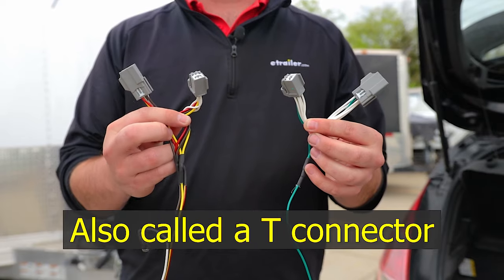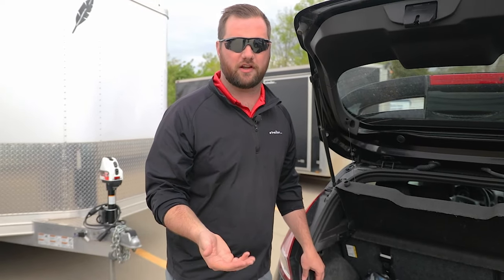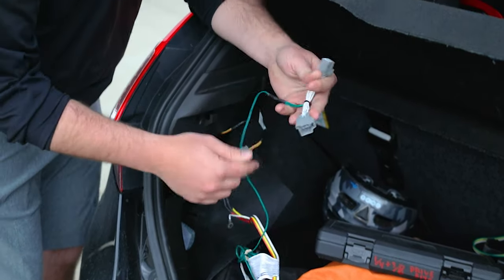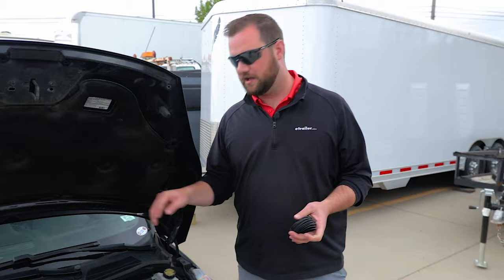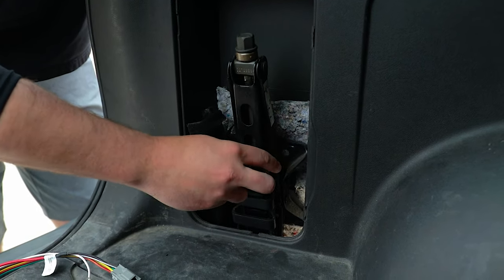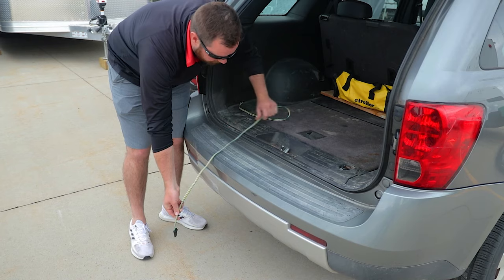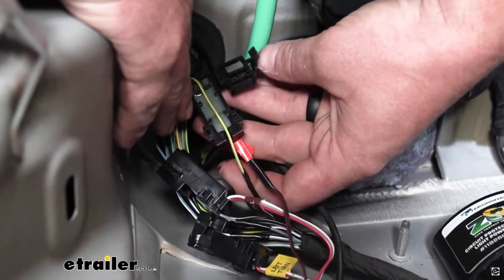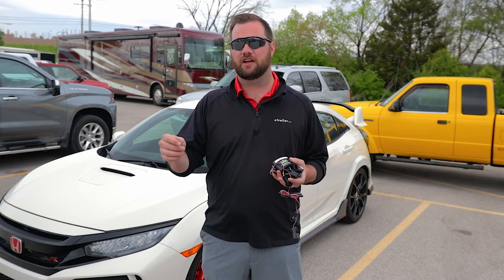How to Wire a 4 Pin Trailer Connector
You don't have to be an electrician to wire your 4-pin trailer connector. We'll walk you through the vehicle-side wiring process for 4-pin plugs, so you can get your trailer up and running in no time.

00:00 - Intro
00:50 - Y-Harness
02:48 - Factory Harness
04:21- Tekonsha ZCI & Hardwired Kits